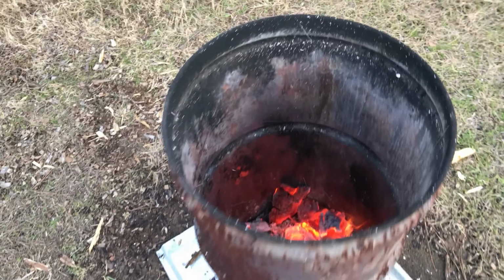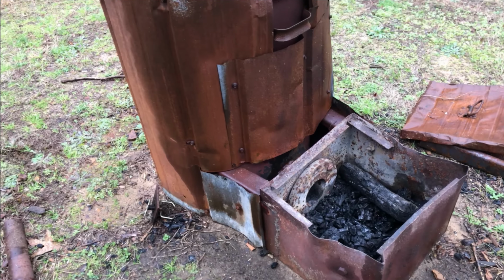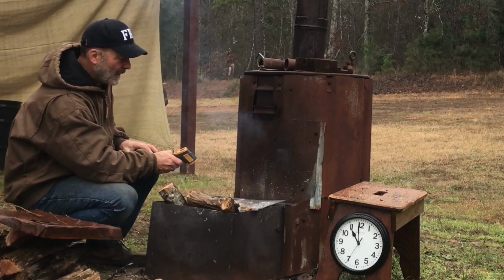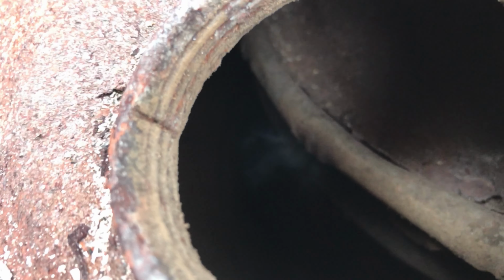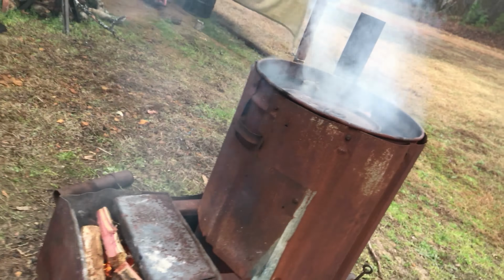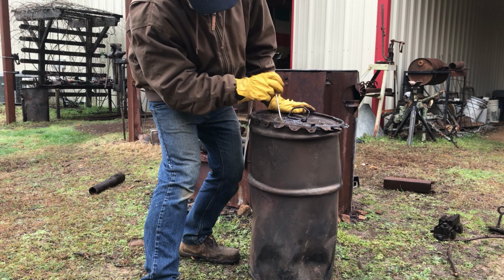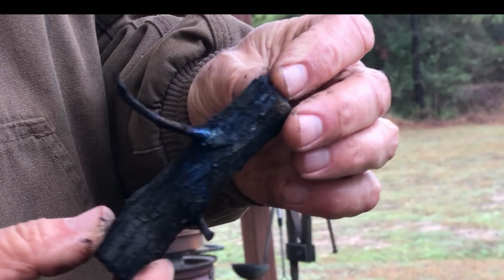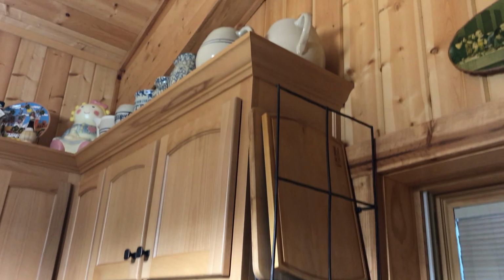Fixing A Charcoal Retort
We burned out our down draft retort.  Down draft means the gases that are forced out of the wood to convert to charcoal leave the retort at the bottom of the barrel.  This makes for clean equipment since the tar that is produced is burned away.

The inner barrel is replaced and viewer comments are incorporated in the new design.

Using the new charcoal we make a kitchen shelf out of a hog panel.

Used tractor grapple, chainsaw, Foley Belsaw M-14 circle sawmill.   Triple T Ranch & Sawmill on Choctaw Ridge is homesteading with a sawmill & anvil.